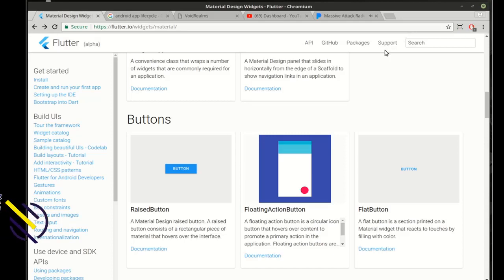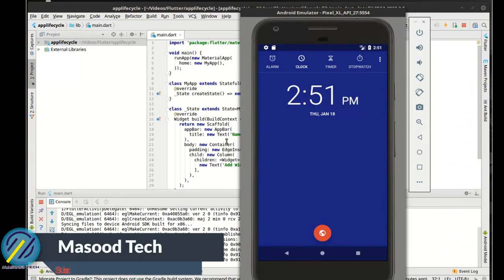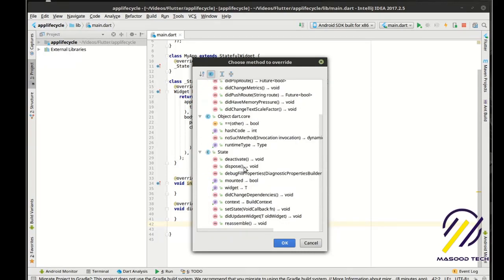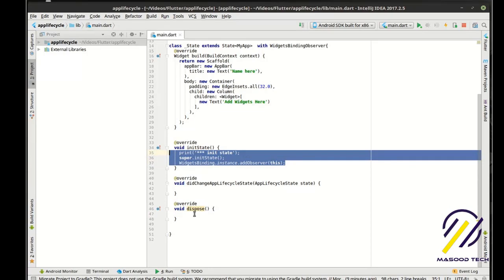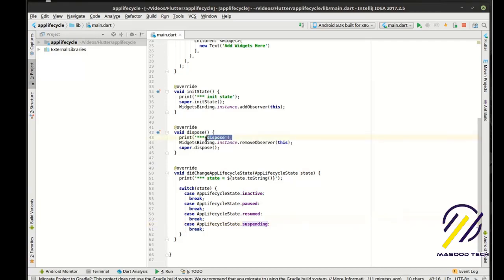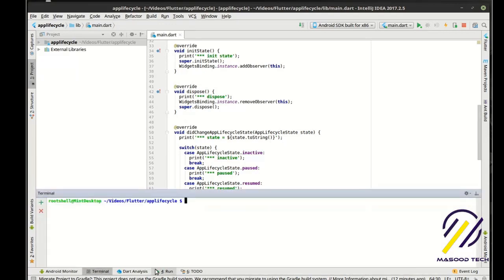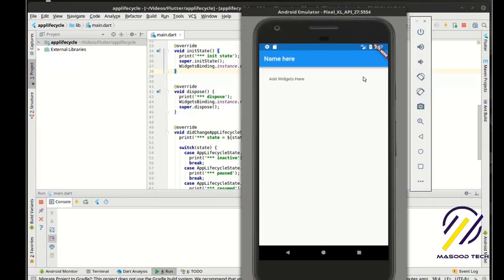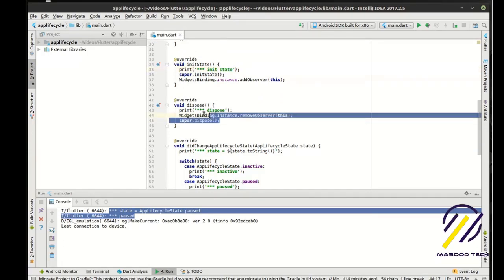Flutter - 38 App Life Cycle | Introduction to Flutter Development Using Dart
I have created this tutorial to help you learn about Application Life Cycle in Flutter. In this Video you will learn about Flutter Application Life Cycle with dart language.

QUERIES SOLVED:
1 - how to create Application Life Cycle in flutter ?
2 - flutter widget using flutter Application Life Cycle to get user input
3 - how to get Application Life Cycle in flutter tutorial, programming tutorial
4 - app development with flutter | app programming
5 - awesome software development through flutter tutorial for beginners
6 - android and iOS app development with flutter beginner tutorial
7 - flutter for beginner to understand Application Life Cycle in flutter | flutter tutorials
8 - flutter for beginners Radio Button, flutter Application Life Cycle and many more
9 - flutter custom Slider and Progress Indicator customizing | flutter Radio Button
10 - flutter tutorial and flutter sdk to learn flutter
11 - google develop flutter for both iOS and Android
12 - flutter tutorials for beginners and flutter complete course
13 - flutter tutorial for beginners to advance level
14 - flutter app development with dart language
15 - text field | Application Life Cycle | text widget in flutter complete tutorial
16 - text widget with style and direction error solution
17 - layouts in flutter | how to get text of Slider and Progress Indicator in flutter

1:  flutter tutorial for beginner to advance level
2: flutter Radio Button | flutter sdk | learn flutter in English
3: flutter Radio Button form validation | Slider and Progress Indicator in flutter
4: flutter form handling and form validation
5: flutter tutorial for beginners and flutter form validation example
6: flutter custom Slider and Progress Indicator validation
7: custom forms in flutter complete flutter tutorials
8: flutter framework and flutter Slider and Progress Indicator
9: flutter for beginners | flutter app development
10: flutter form design and app development with flutter